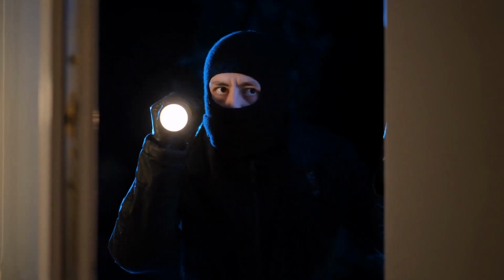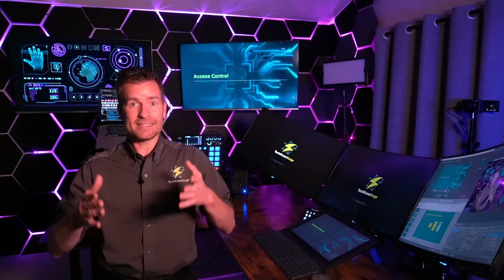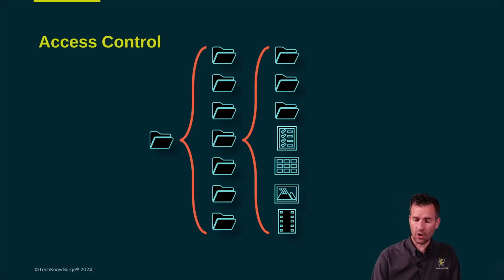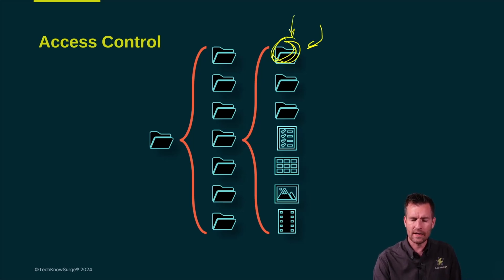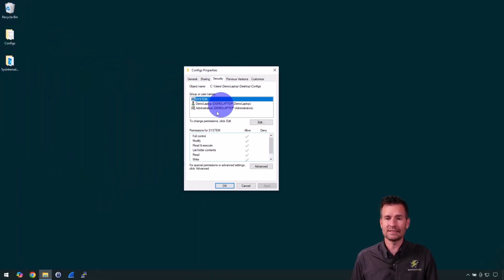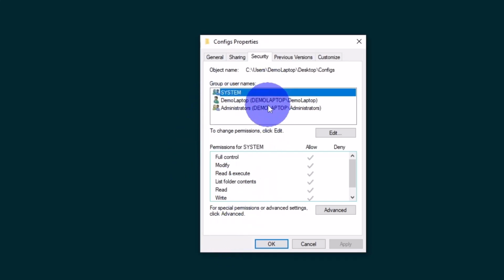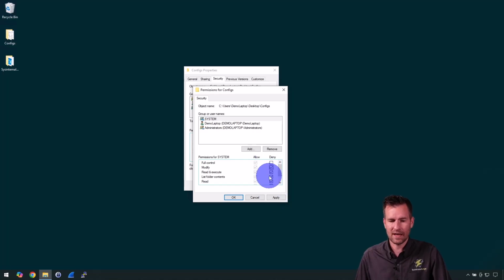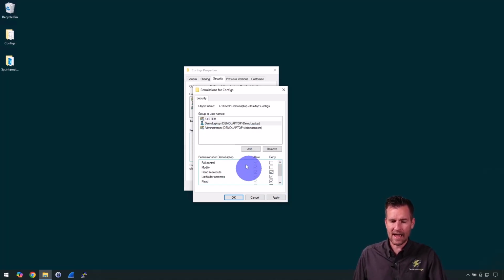Intro to OS 1-9: OS Functions: Access Control